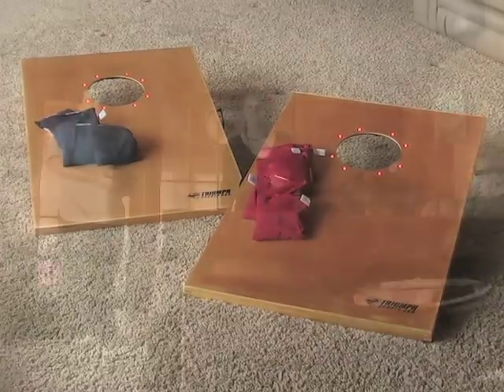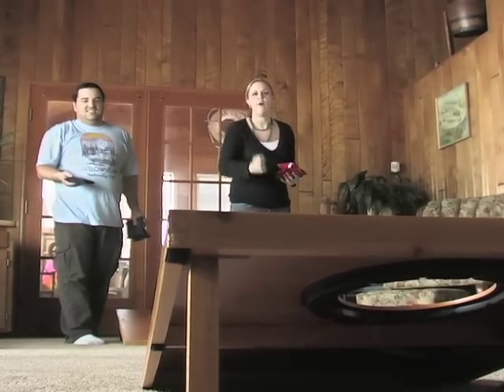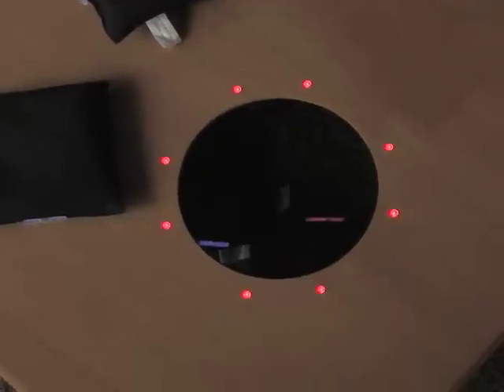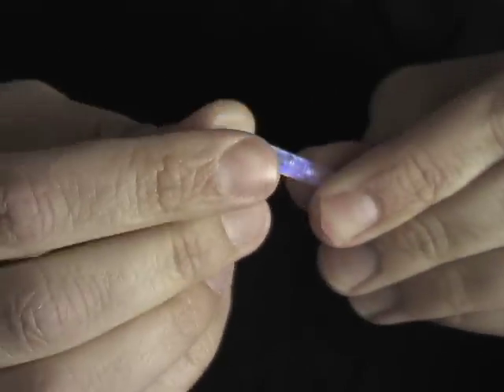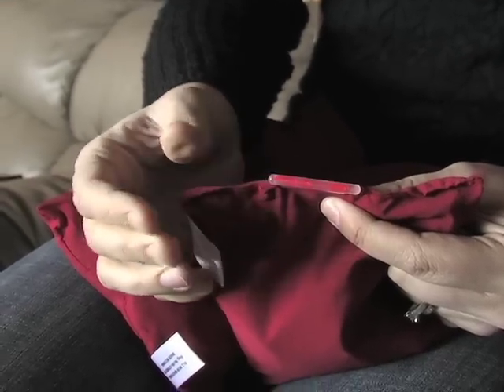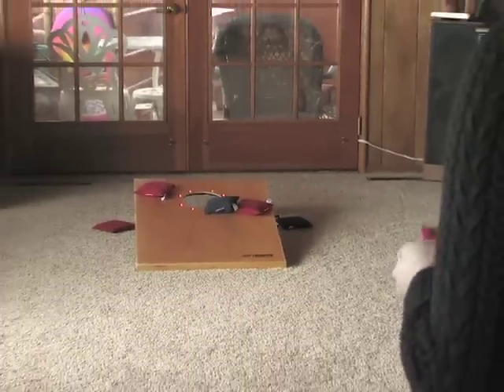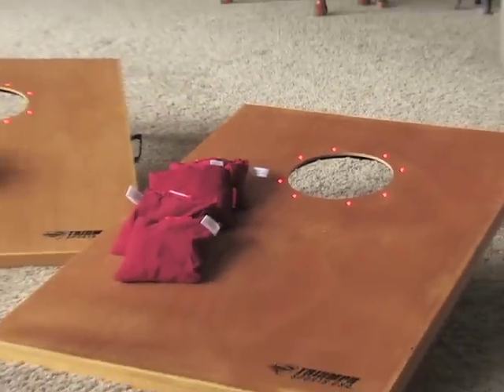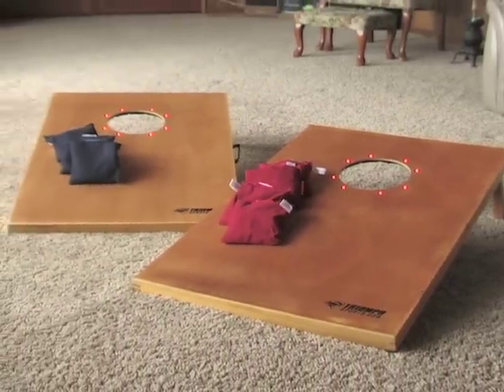Triumph Sports Lighted Tournament Bag Toss Game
The backyard, tailgating, picnic, camping good-times Bag Toss Game with a bright new dimension! It's got its glow on now!